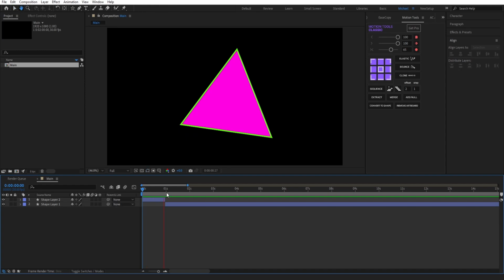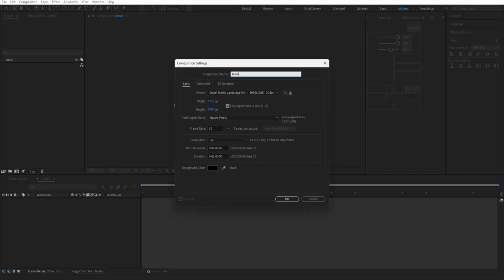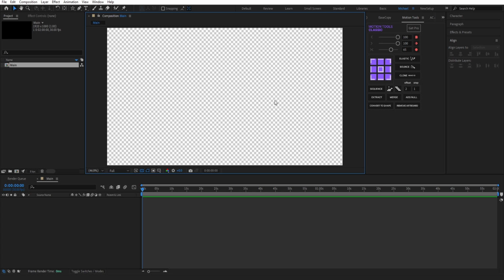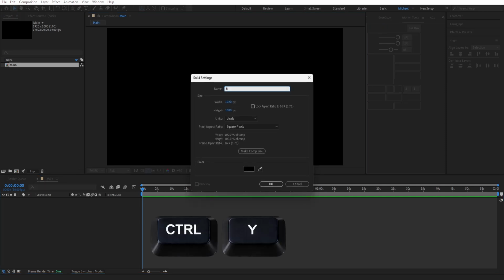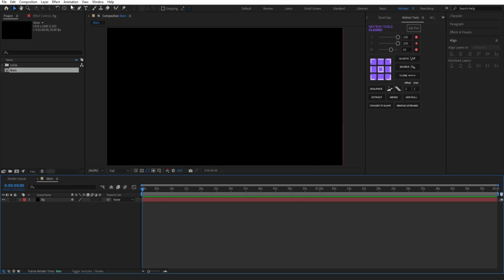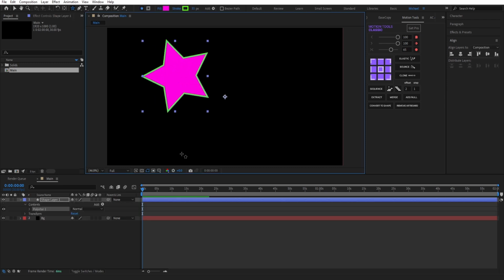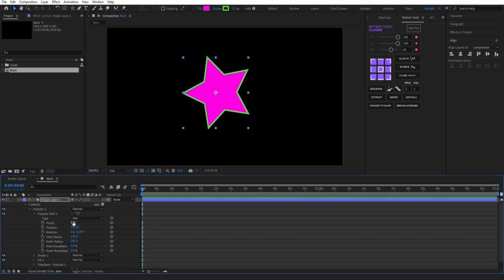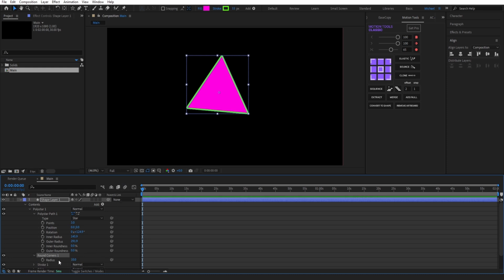How to Create a Rounded Triangle in After Effects (Beginner Tutorial)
In this After Effects beginner tutorial, you’ll learn how to create a rounded triangle shape — explained simply and clearly.

If shape layers feel confusing, or you’re not sure where options like Points and Round Corners actually live, this video breaks it down step by step using one clean example — no plugins, no shortcuts, and no design theory.

This tutorial focuses on fundamentals, so you understand how shape layers really work, not just where to click.

📌 In this video, you’ll learn:

• how to create a triangle using the Polygon Tool
• where to find and change shape properties
• how to center the anchor point correctly
• how to round corners using the Round Corners option
• a simple setup step that makes shapes easier to work with

👤 This video is perfect if you:

• are new to After Effects
• want to understand shape layers
• feel confused by shape properties
• want clean, simple shapes without plugins

🎯 Next step: After Effects for Beginners

If you’re new to After Effects, it’s always good to start with the basics.
I have a beginner video that’s made exactly for that.